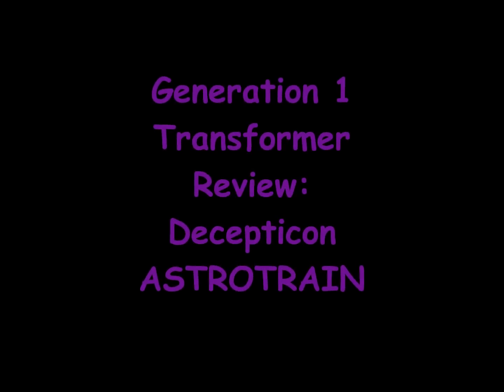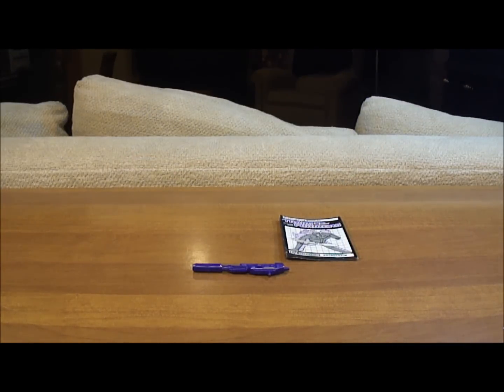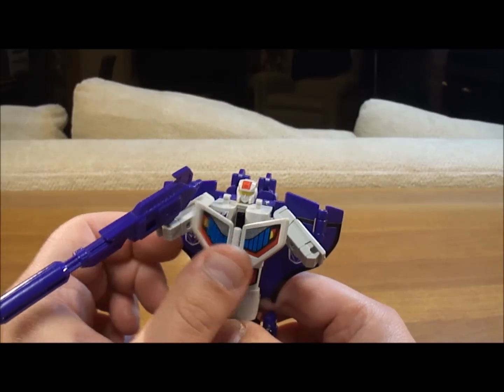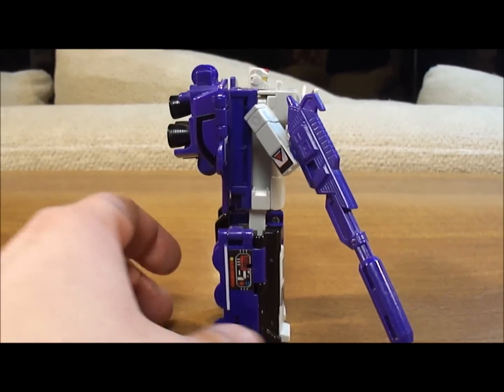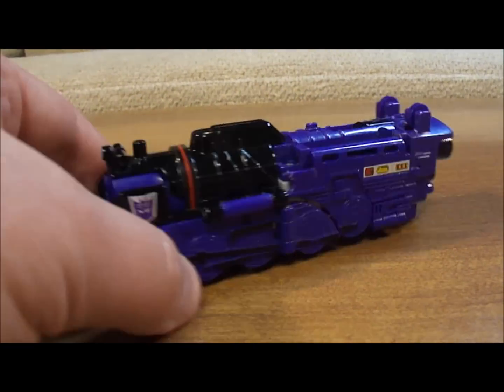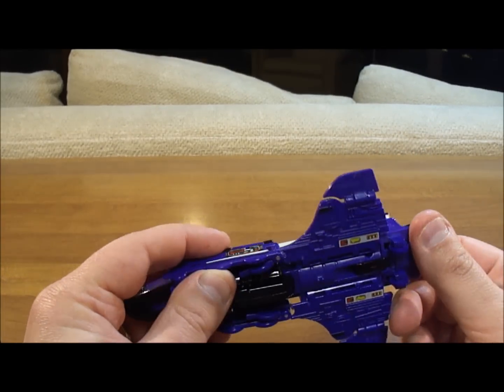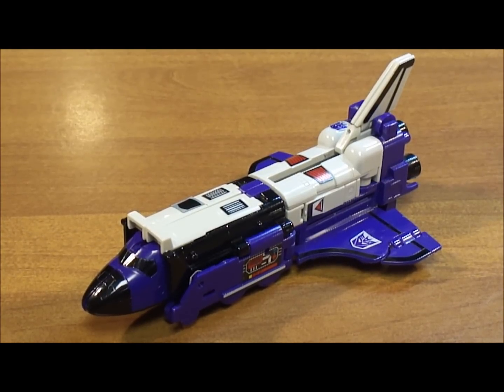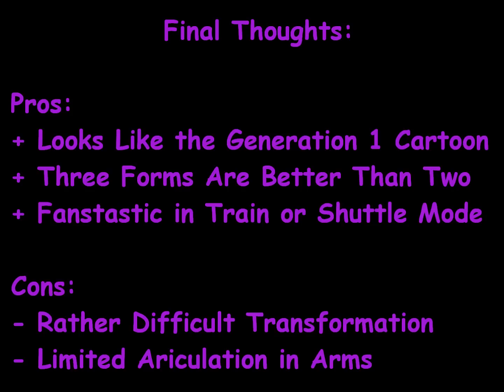G1 Transformers Review: Astrotrain Transformer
This video is a comprehensive review of the Generation 1 (G1) Transformers Action Figure Astrotrain. My video reviews are meant for the viewer to enjoy the Generation 1 Transformers Cartoon through ANY toy or action figure that validly represents characters from the cartoon, no matter who created them.